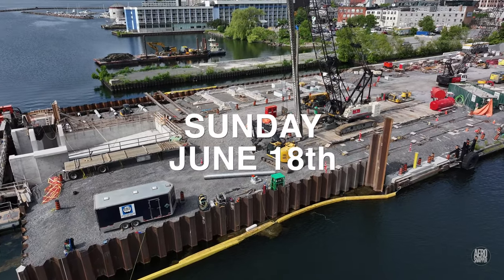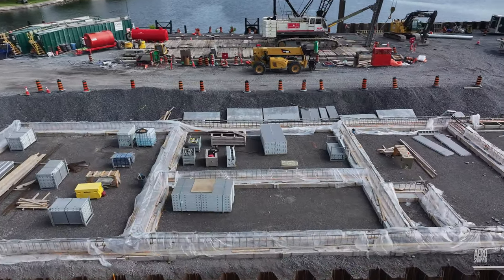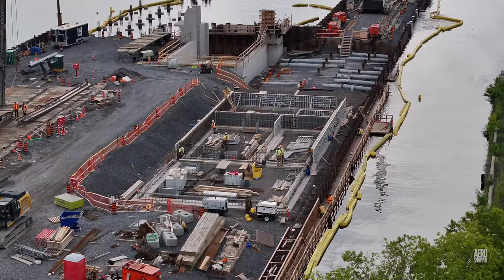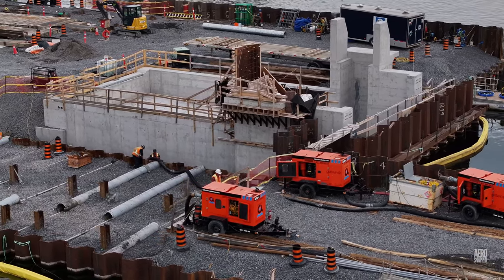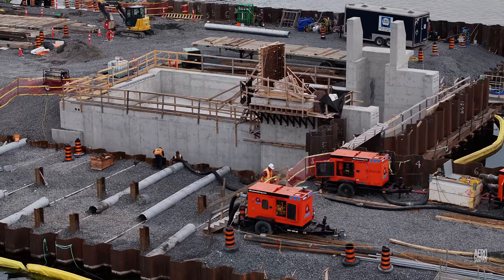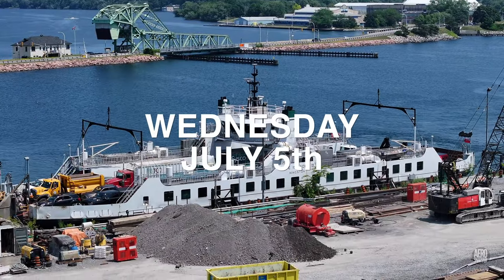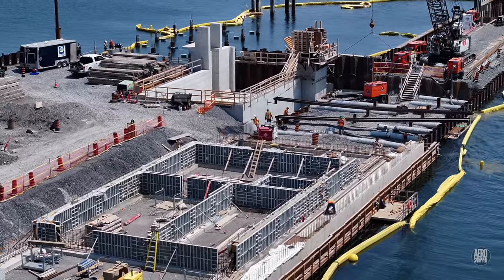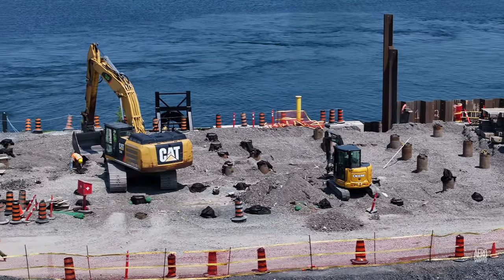Catching up on the Kingston Dock - an early July update 4K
Work is going ahead at a brisk pace on the Kingston Dock - capitalising on fine, but recently very hot, weather.  The Utility Building is moving along nicely and there's some progress on the slow-moving passenger area on the north side too.